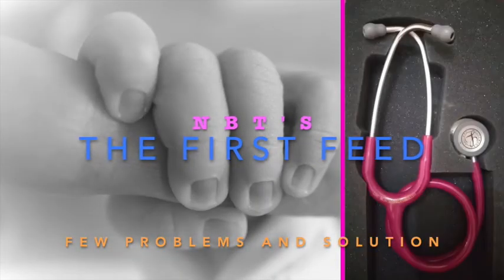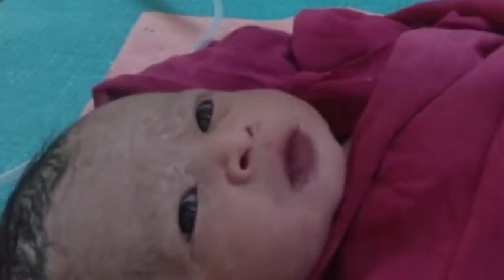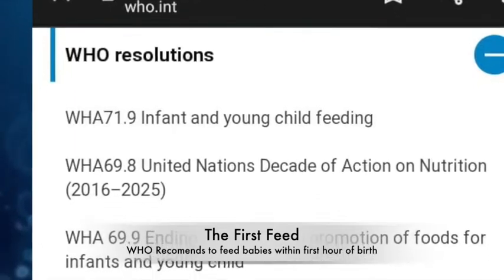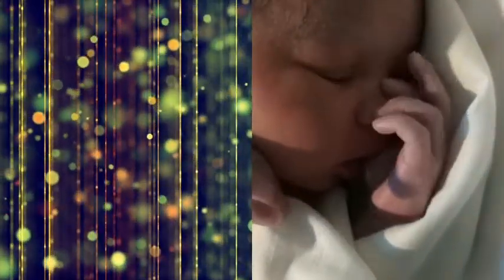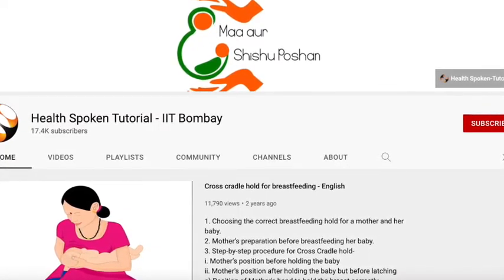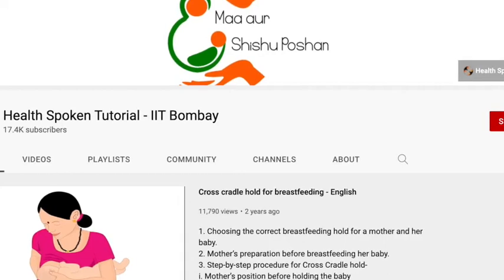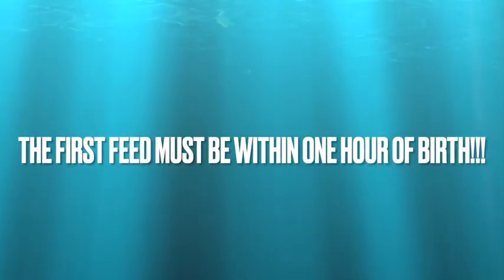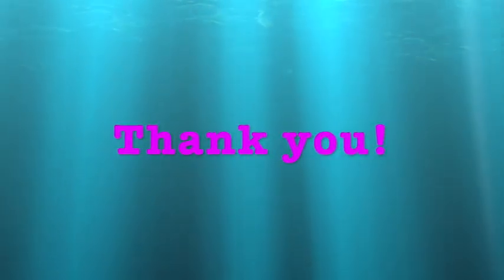The First Feed - English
Breastfeeding problems and its solutions.
Breast engorgement is a very painful and distressing for mother and newborn will have difficulty in attaching due to flatness of the nipple.